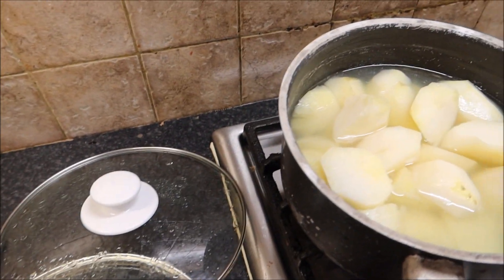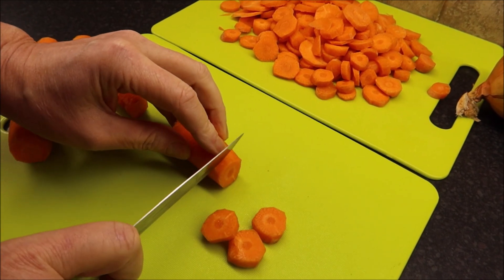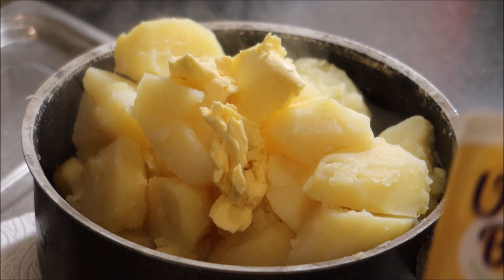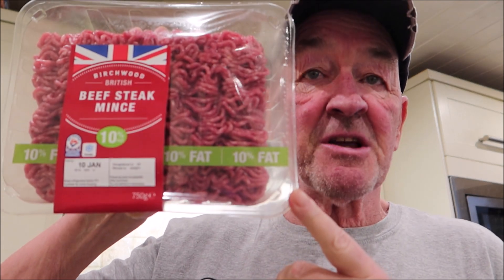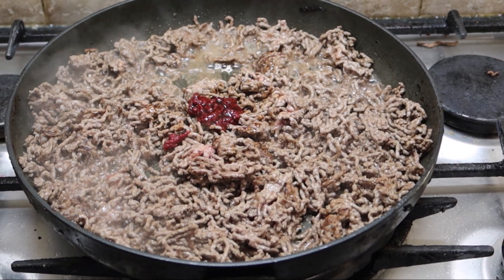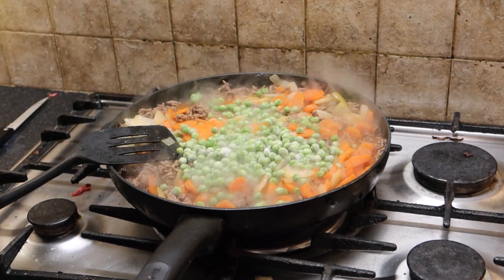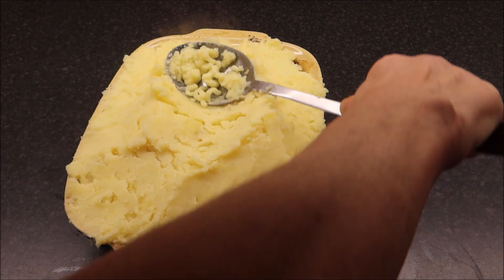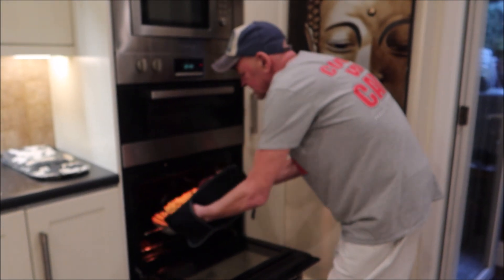Cheap Eats. BRITISH COTTAGE PIE Recipe that YOU will want to Cook more than once ! Amazing food !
This classic British cottage pie is a family-favourite dinner, and a great way to incorporate more vegetables into your meals. SAVE MONEY with this Cheap eats Wholesome dinner. Cottage pie is made with Beef, & Shepards Pie is made with Lamb. Both can contain Carrots, peas, onions, mash potatoes etc. Really easy to make, and very morish.
Have a go ! i guarantee you will make it more than once.

Why not follow me on the links below ?